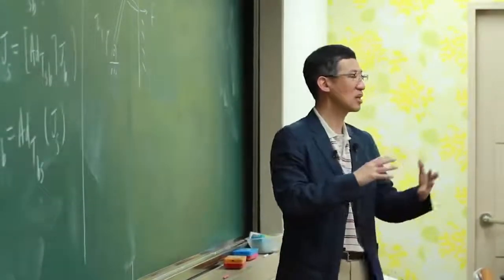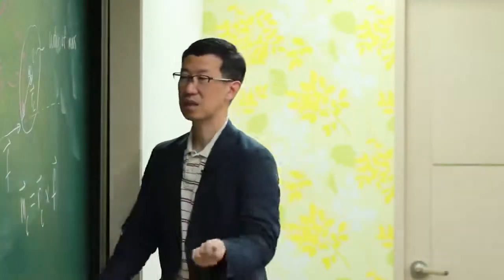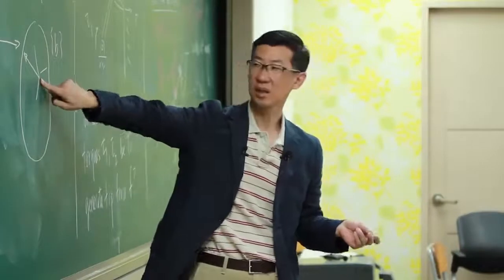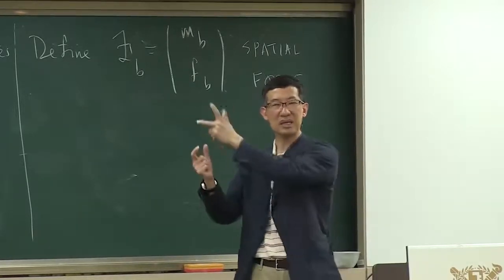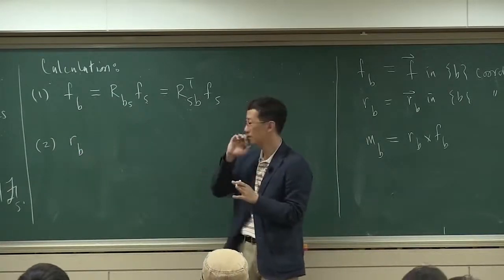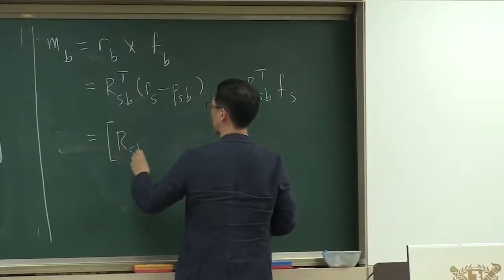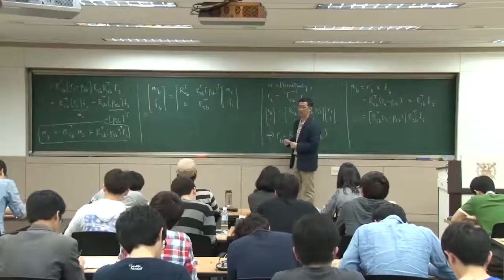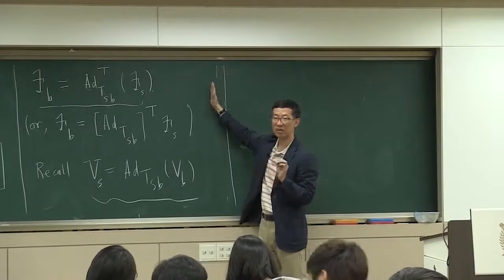机器人学49 statics of open chain